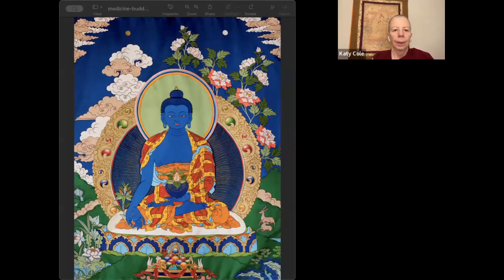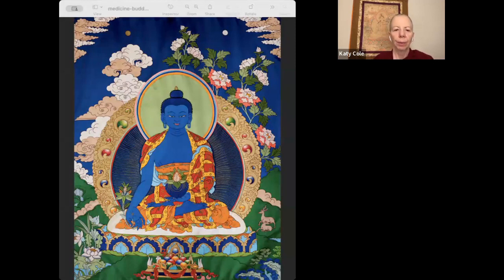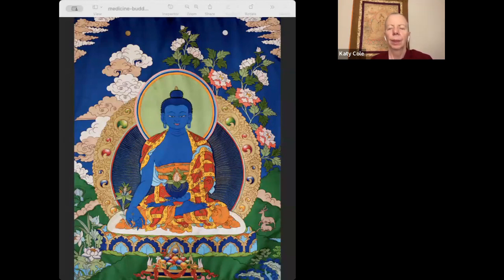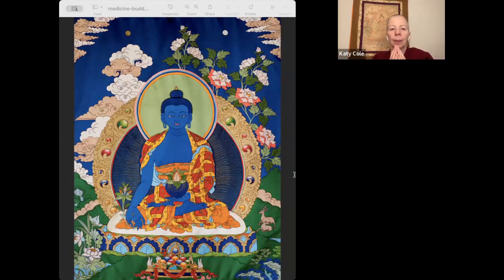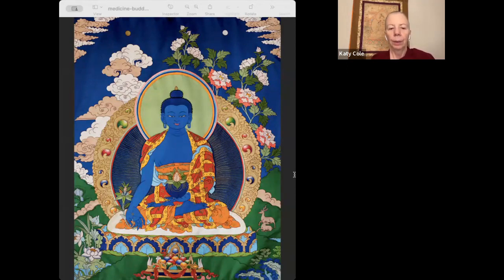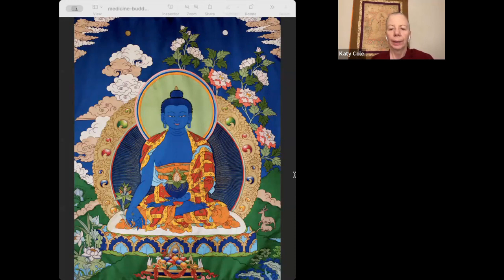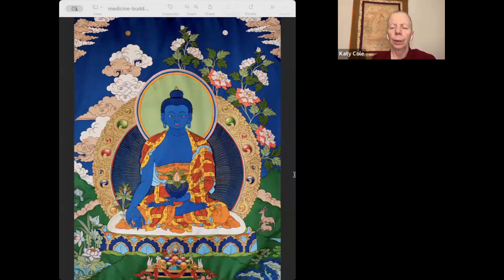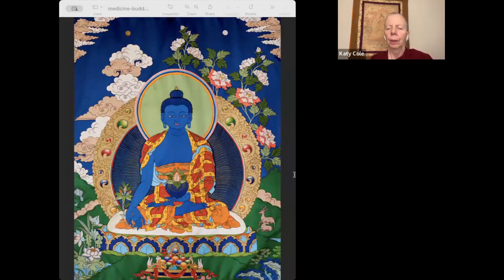Express Meditation with Ven Katy Cole - Medicine Buddha Practice